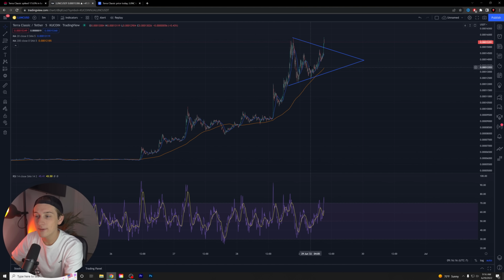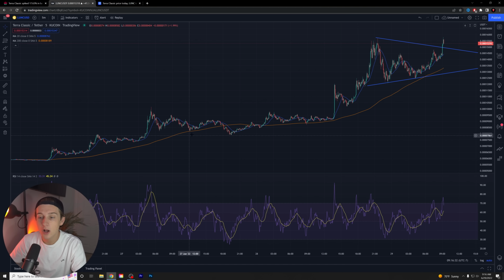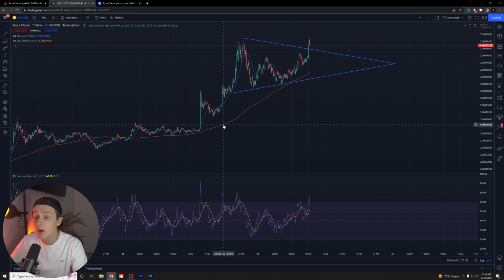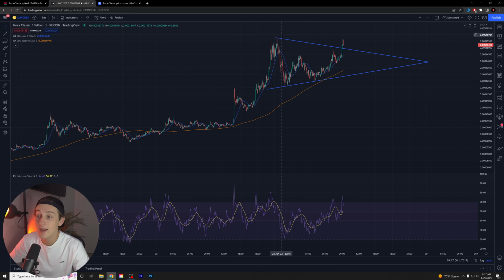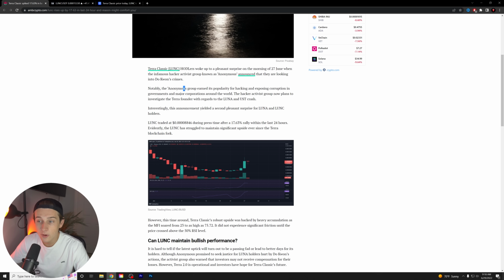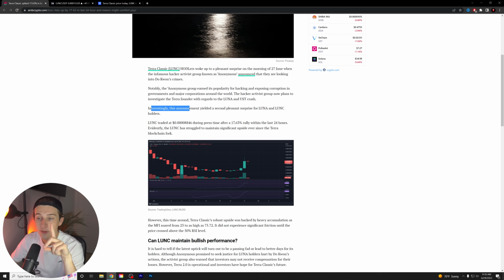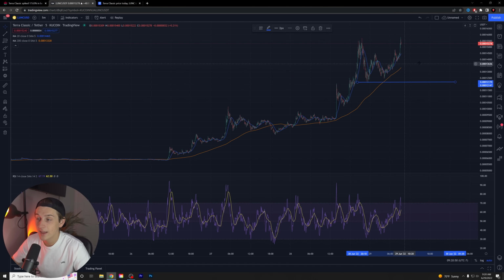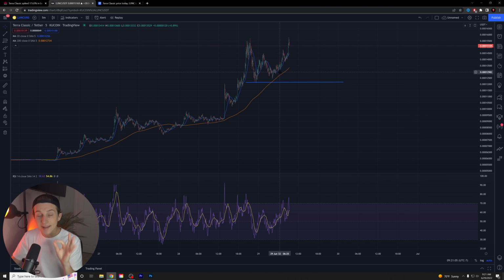TERRA LUNA CLASSIC TO HIT $3.00 OVERNIGHT?! TERRA BURN TEAM NEWS PROPOSAL